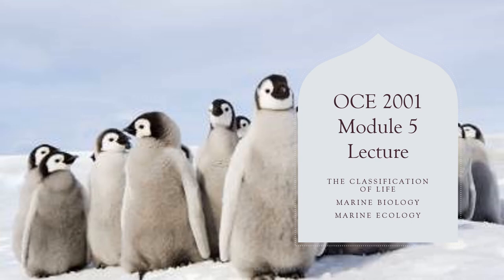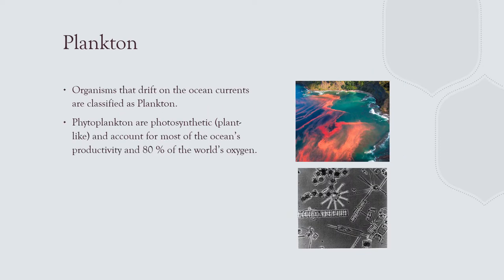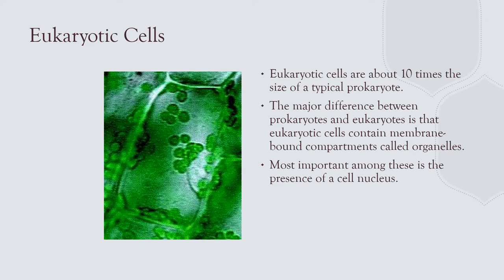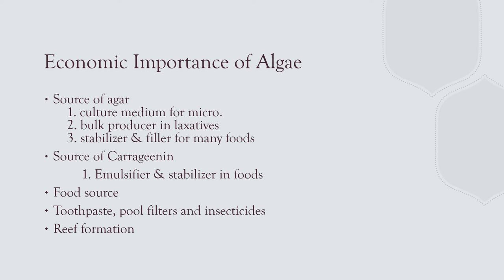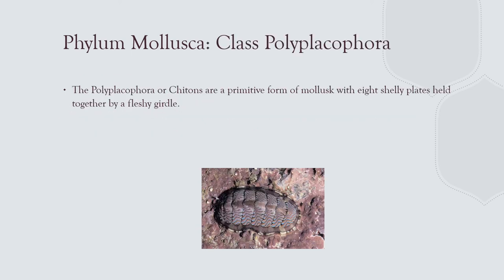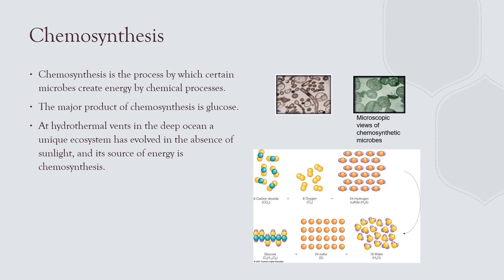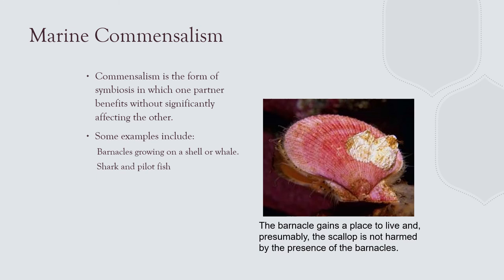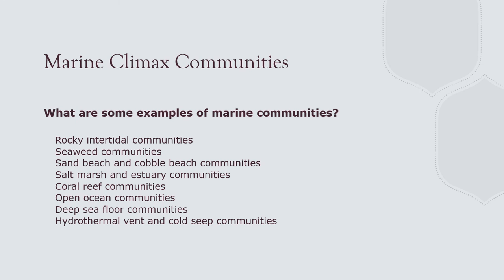OCE 2001 Module 5 Lecture Video